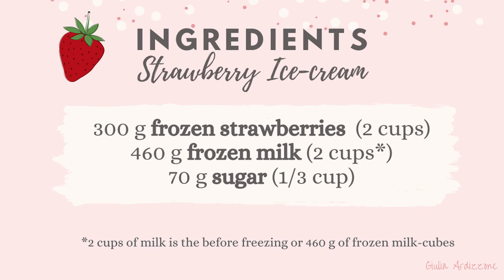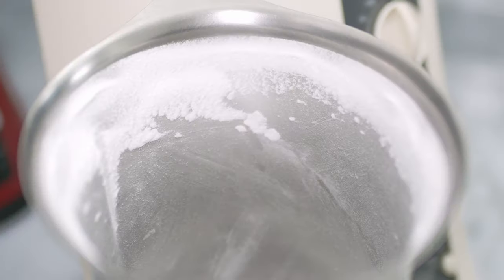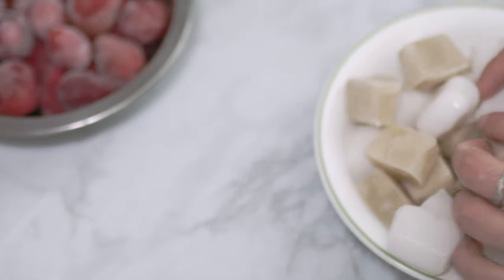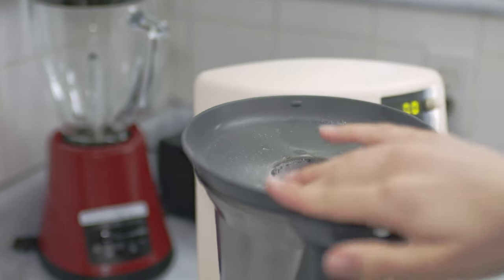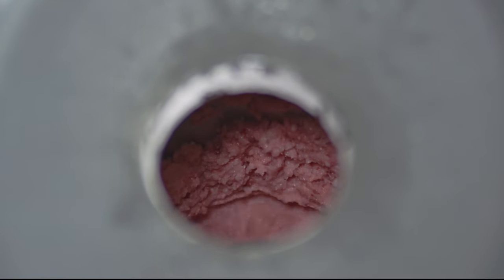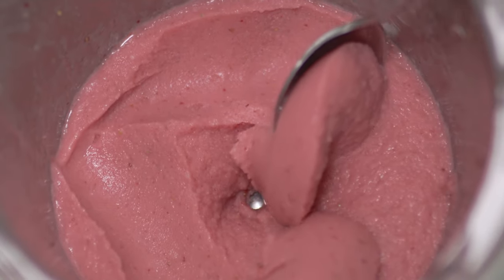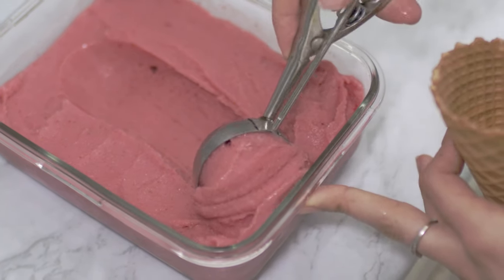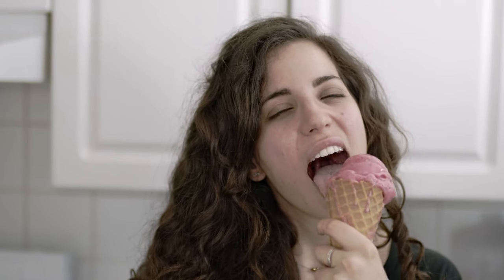How to Make Strawberry Ice Cream | Light Gelato Recipe | THE EASIEST WAY (3-Ingredients ONLY)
How to make a simple and refreshing Strawberry Ice Cream at Home?

You just need 3 basic ingredients and blender. You won't need any heavy cream, eggs, bananas or condensed milk. The result is a light and tasty no-churn strawberry gelato. I hope you will give this recipe a try.

and more!
Editors: Giulia Ardizzone and Steven Sangster
Cinematographer: Steven Sangster